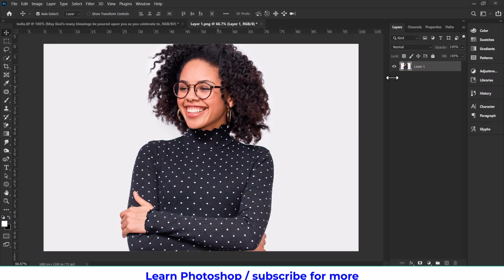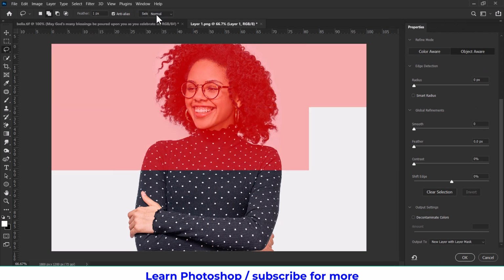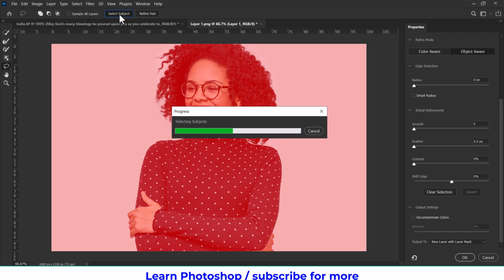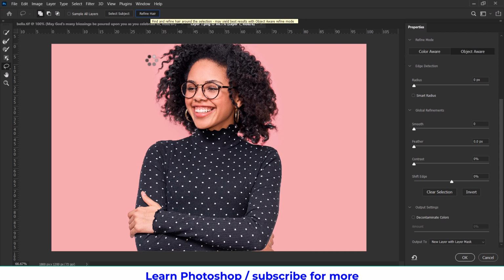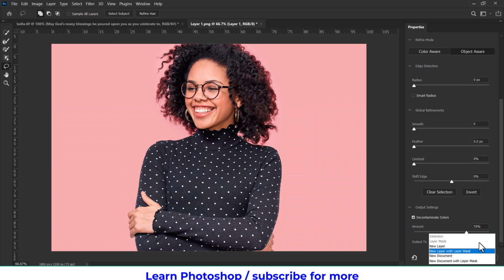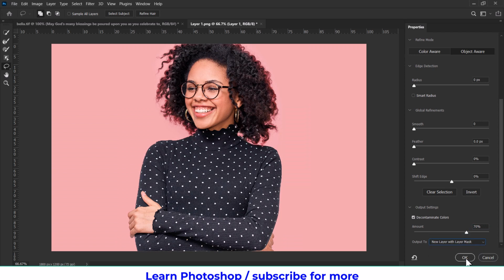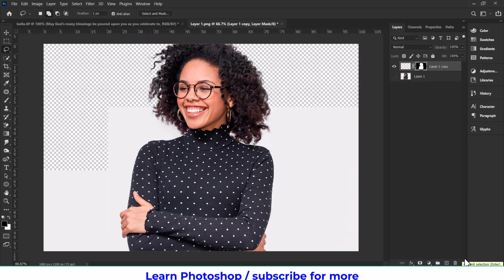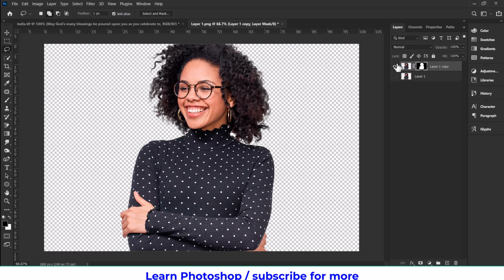Easy way to select hair - short photoshop tutorial